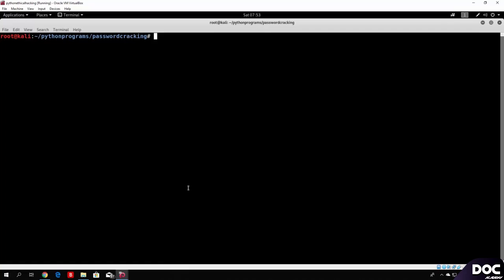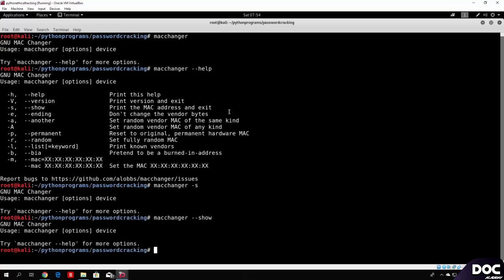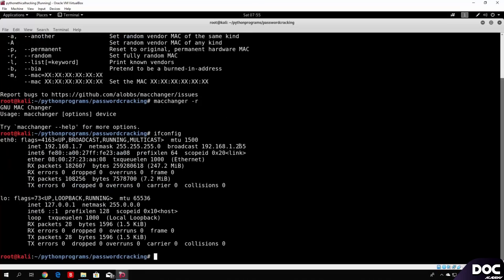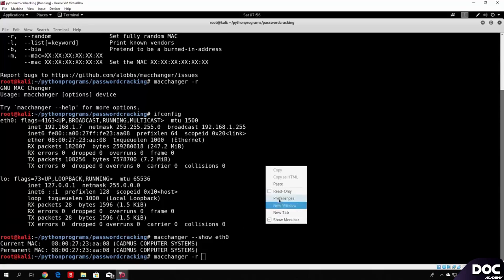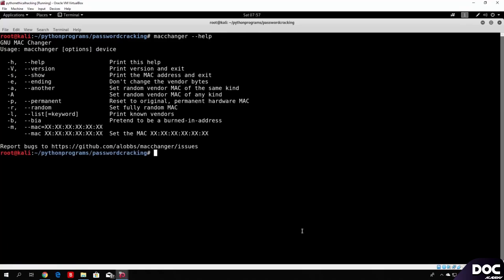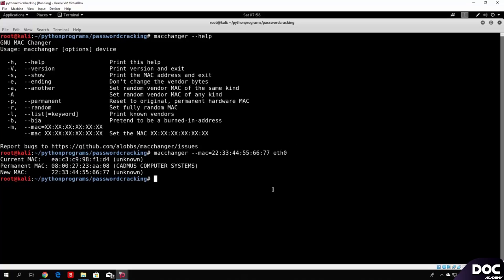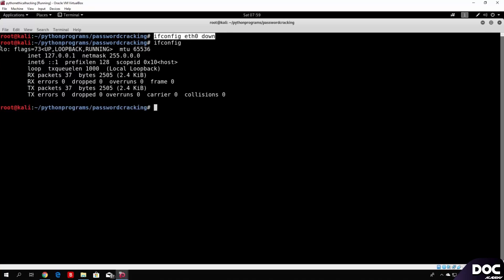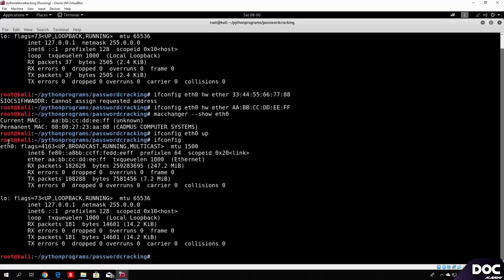1 Changing MAC address manually